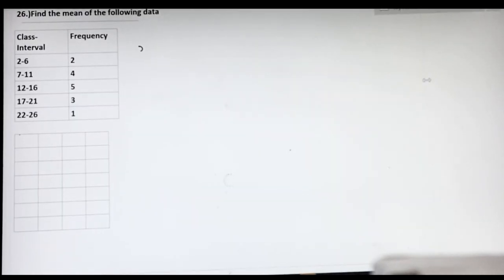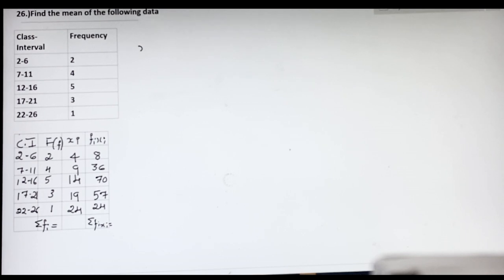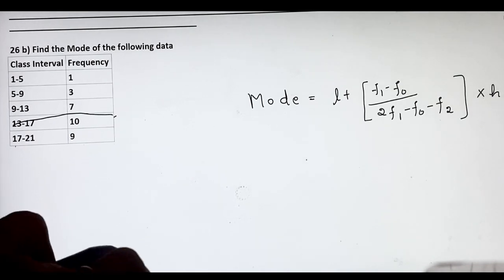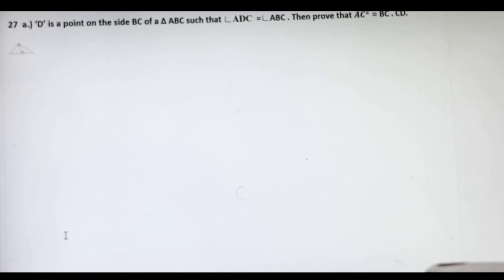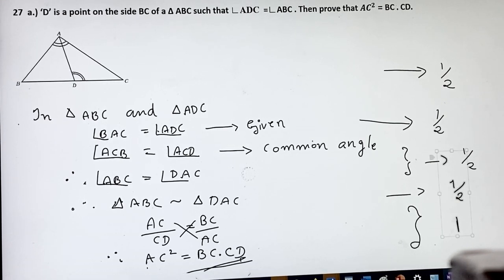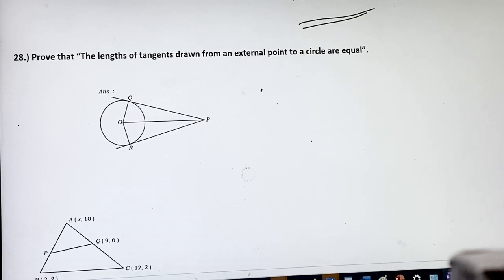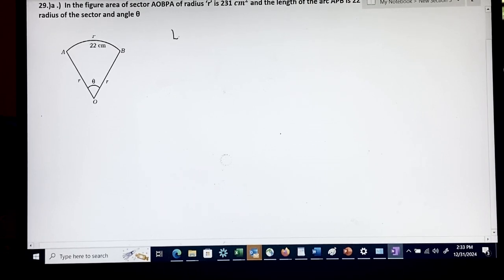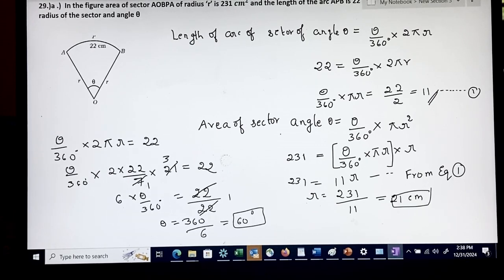SSLC Maths Question paper Solving-2024-English medium-Part 5